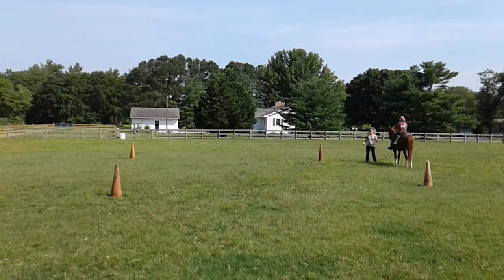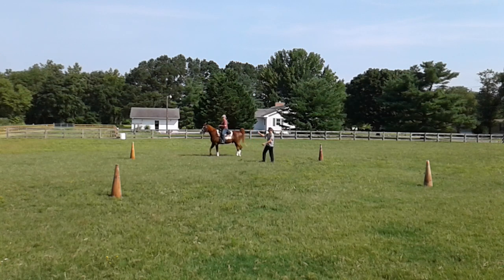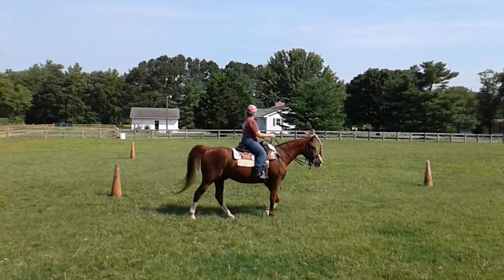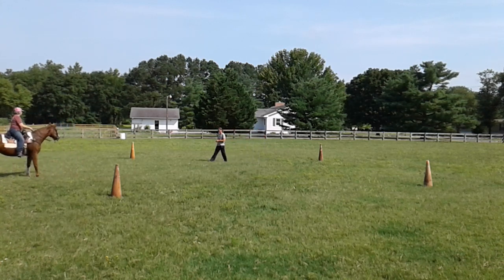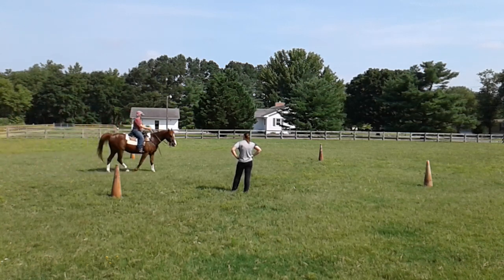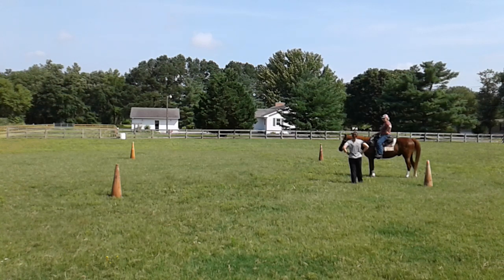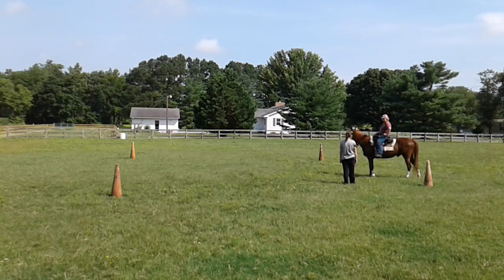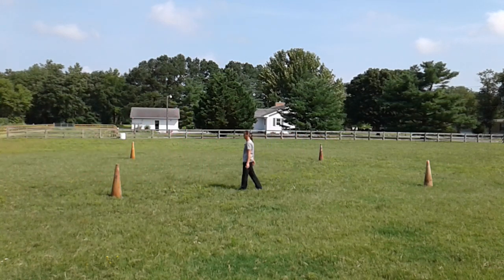Cyndee and Snickers: 7-11-21 Working on setting cruise control. (2/2)